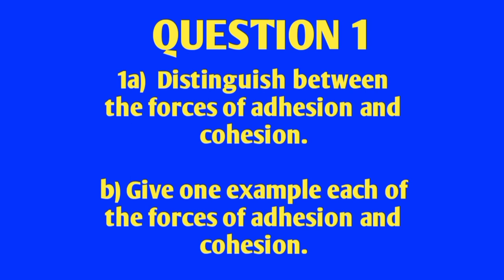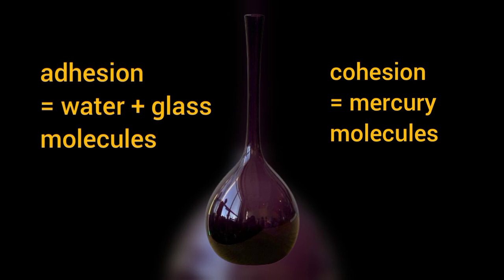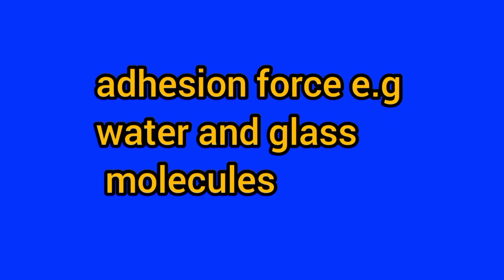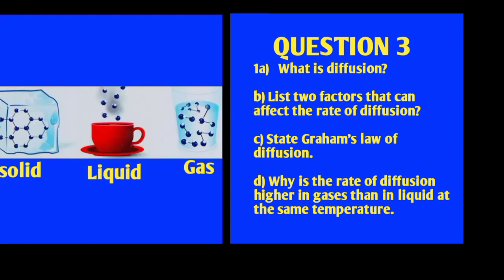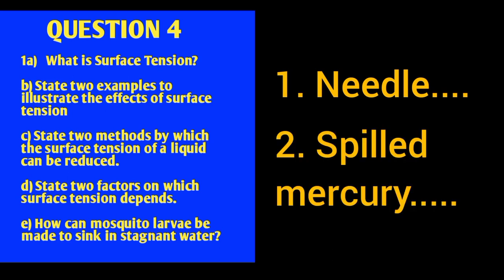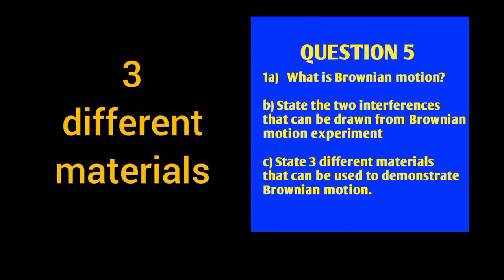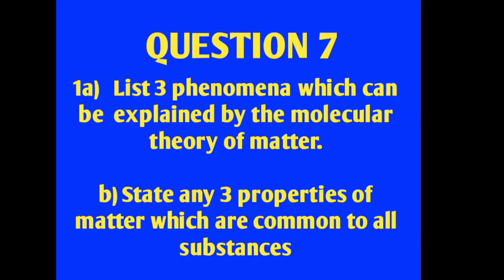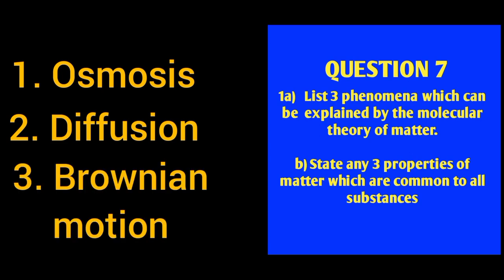👉 What to expect in WAEC Physics (WAEC Physics theoryPrep 2), Particle Nature of matter 🔥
This video is to prepare students for exam under the topic particulate nature of matter.

In this video, expect answers to the following questions:

1a) Distinguish between the forces of adhesion and cohesion.
b) Give one example each of the forces of adhesion and cohesion.

2a) Explain why water in a narrow glass tube has a concave meniscus why mercury in the same tube has a convex meniscus.
b) Explain why Mercury does not wet glass why water wet glass.

3a)  What is diffusion?
b) list the factors that can affect the rate of diffusion.
c) state Graham's law of diffusion.
d) Why is the rate of diffusion higher in gases than a liquid at the same temperature?

4a) What is surface tension?
b) State two examples to illustrate the effects of surface tension.
c) State two methods by which the surface tension of a liquid can be reduced..
d) State two factors on which surface tension depend.
e) How can mosquito larvae be made to sink in stagnant water?

5a) What is Brownian motion?
b) State the two interferences that can be drawn from Brownian rownian motion experiment.
c) State three different materials that can be used to demonstrate Brownian motion.

6a) List three phenomena which can be explained by the molecular theory of matter.
b) State any three properties of matter which are common to all substances.

7a) Define angle of contact.
I) water   II) Mercury

Solved calculation example was alsy included in the video.

Are you preparing for waec, neco, Jamb, JUPEB, IJMB, GCE, IGCSE, ncert or any physics exam? This video explains in details,  exam focused questions
 under the particle nature of matter with calculation.

Also watch

What to expect in WAEC Physics in 2022 ( WAEC Physics theory questions and answers prep 1) ., Nuclear Physics

How to pass physics exams;

WAEC regular topics, what to expect in physics waec 2022;

Check this:
The waec physics practical 2022, worked out as predicted;